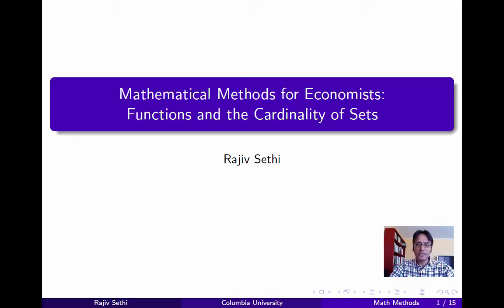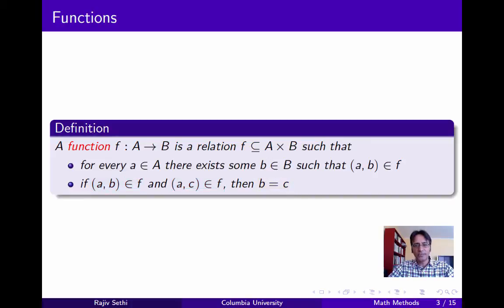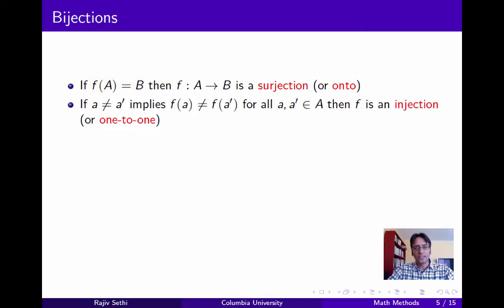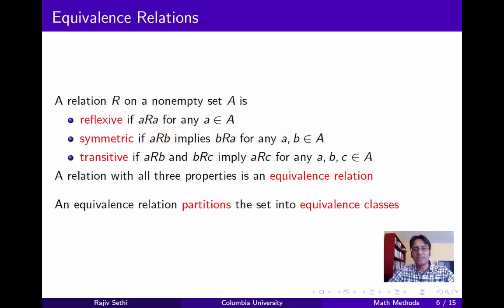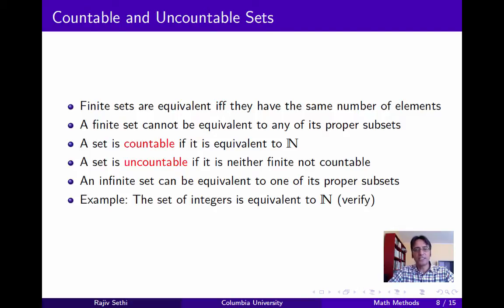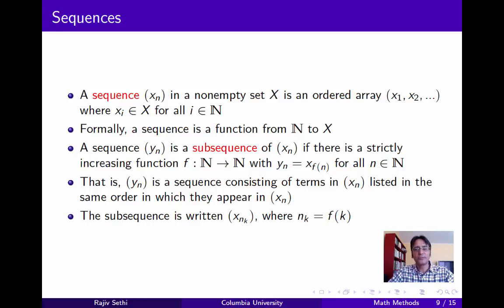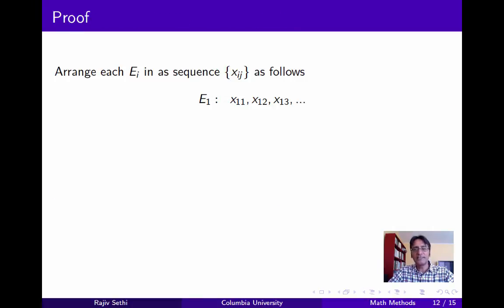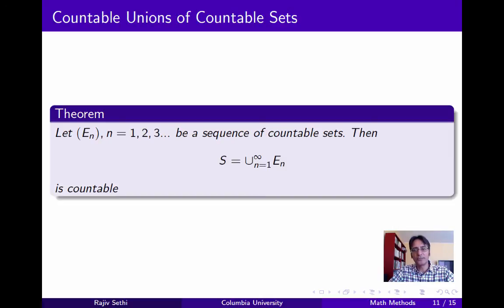01-2 Functions and Cardinality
Table of Contents:

00:36 - subset
00:45 - ordered pair
02:23 - DEAL WITH 4th TRACK